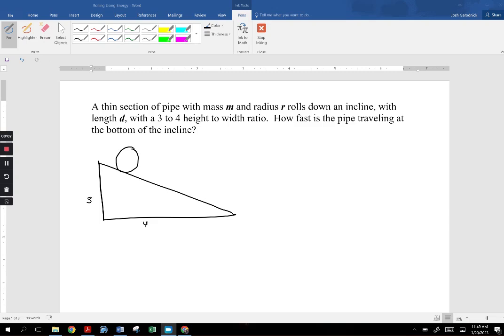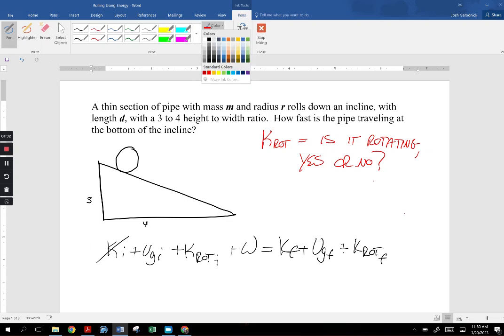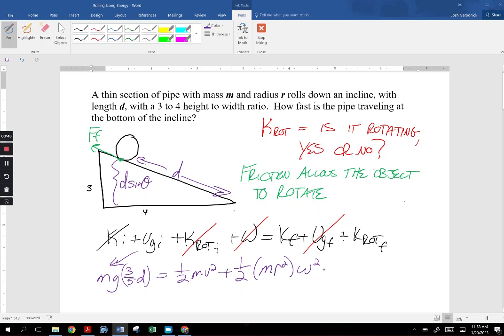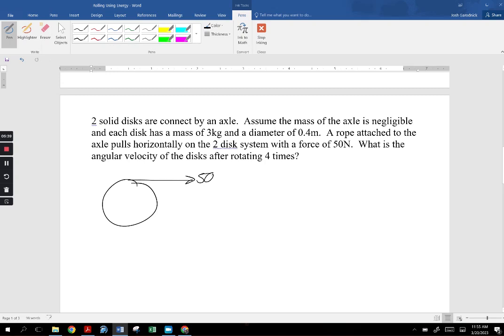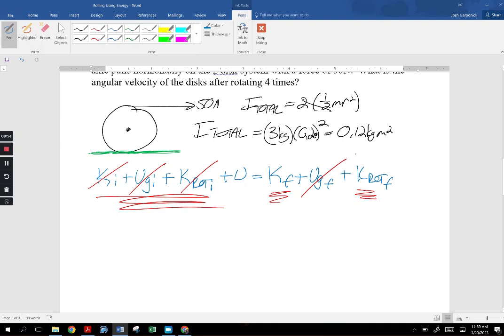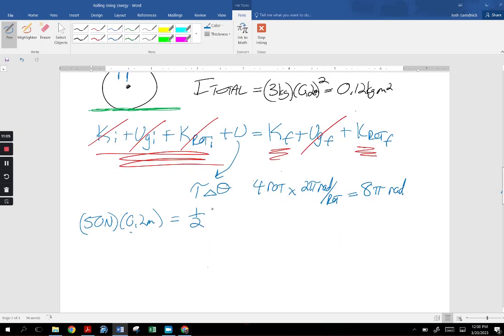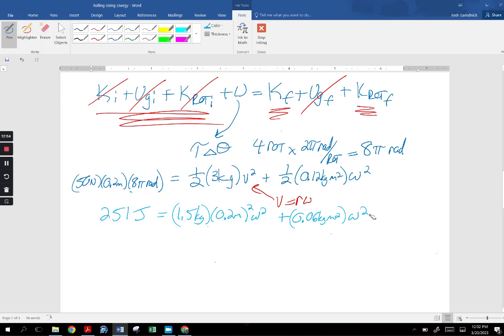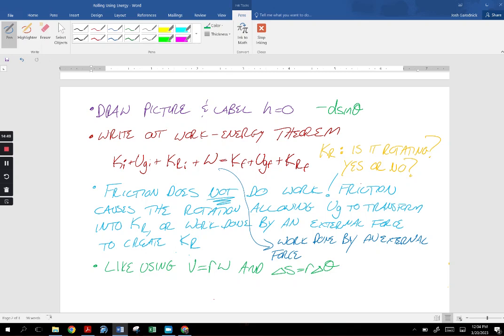Garodnick- Rolling using Energy